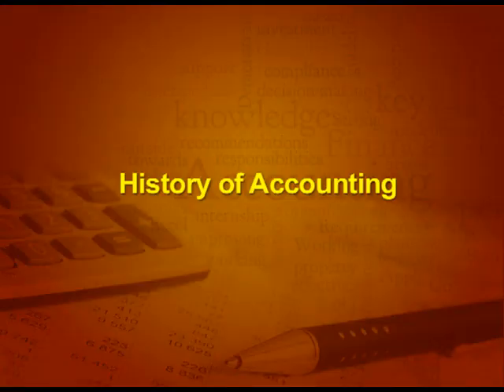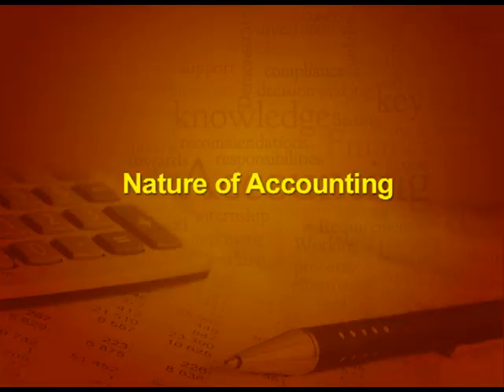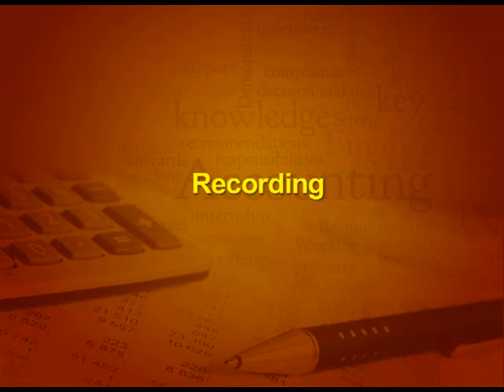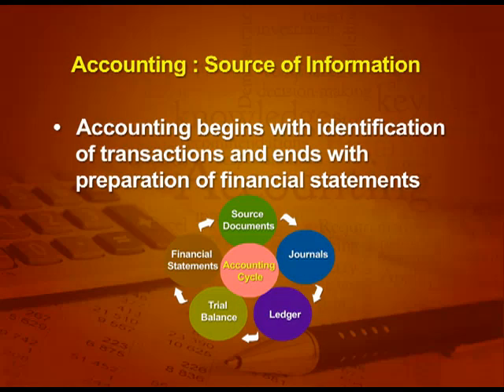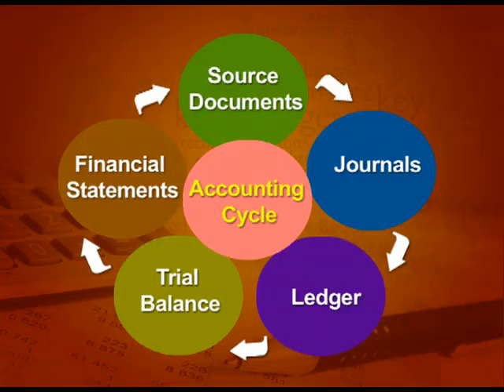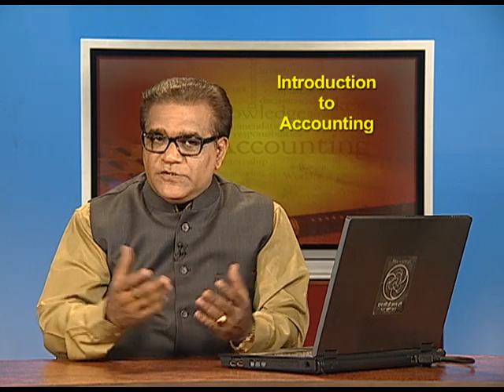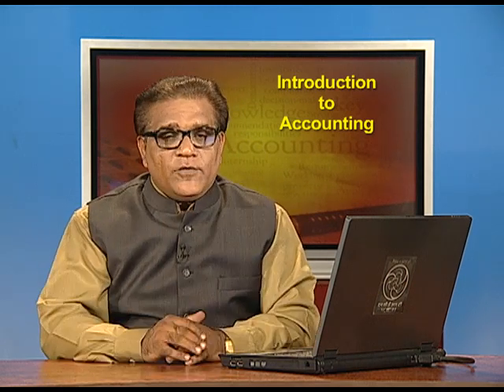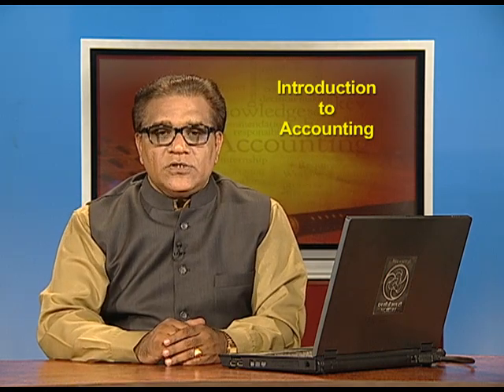CBSE Class 11 Accountancy ( लेखाकर्म ) - Introduction to Accounting - Part 1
Accountancy ( लेखाकर्म  )
Introduction to Accounting - Part 1 ( लेखांकन का परिचय - भाग 1 )